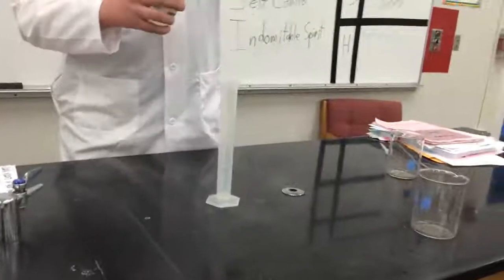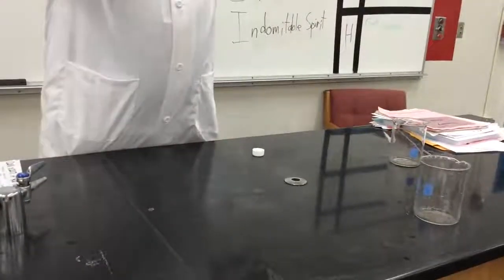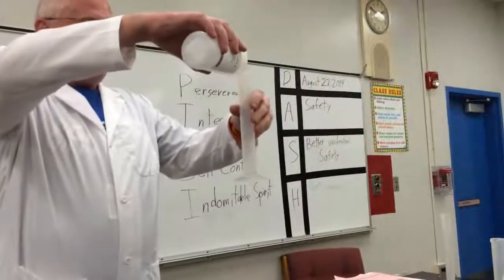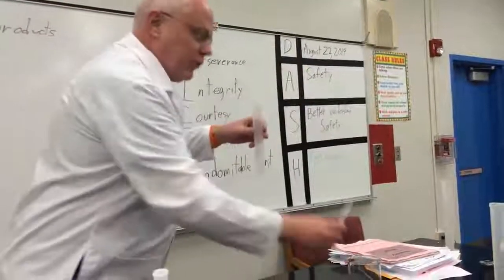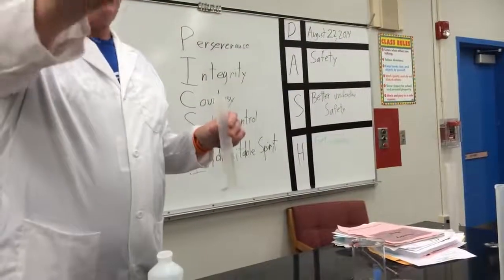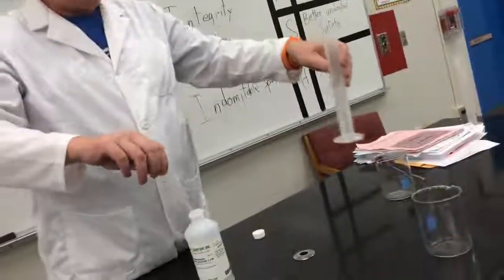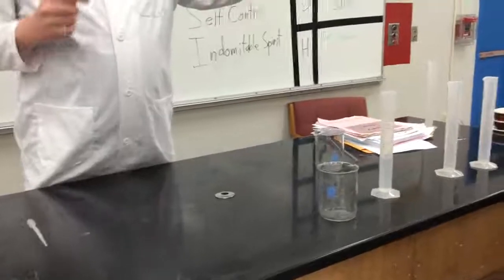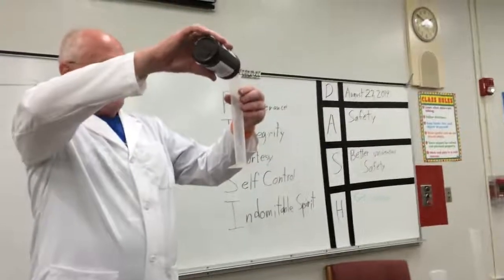Oscillating Reaction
Briggs-Rauscher Reaction